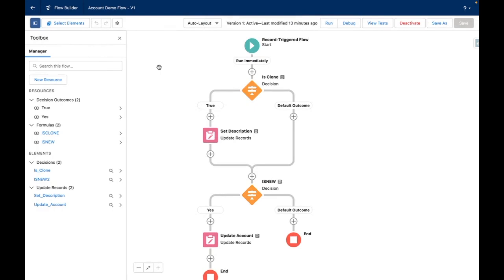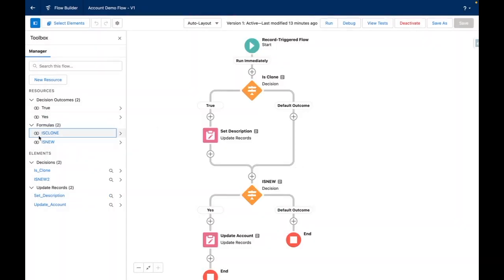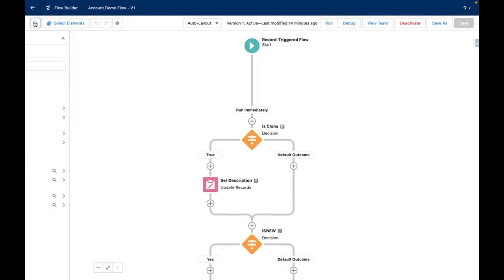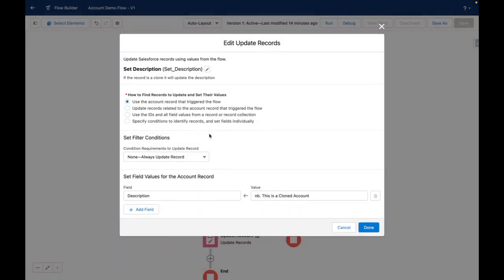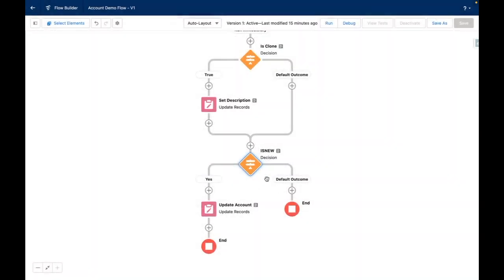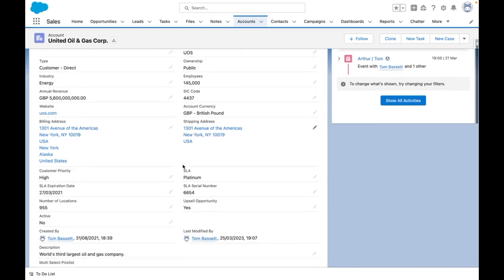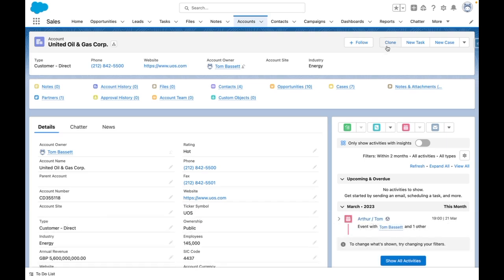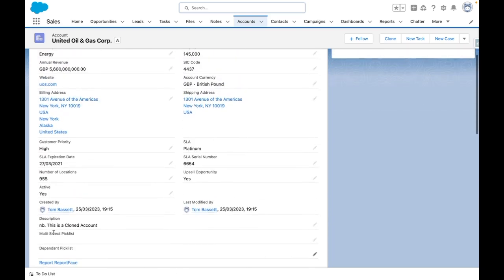Use ISNEW and ISCLONE in Salesforce Flow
Learn how to use ISCLONE and ISNEW formulas within a Record Triggered Flow in this informative video. Discover how these formulas work and how they can help you customize your Salesforce flow.